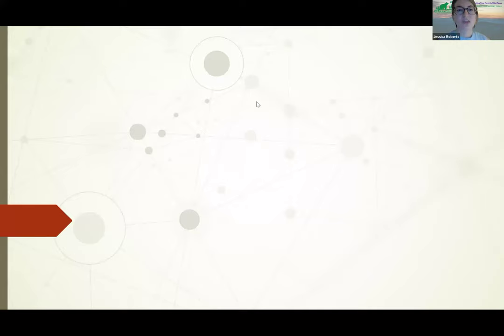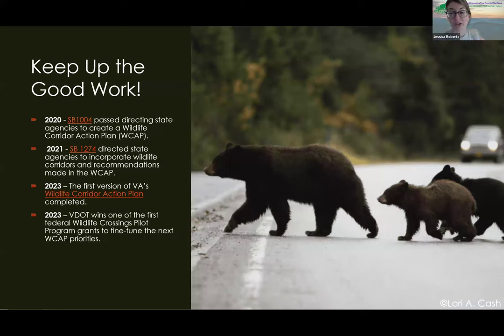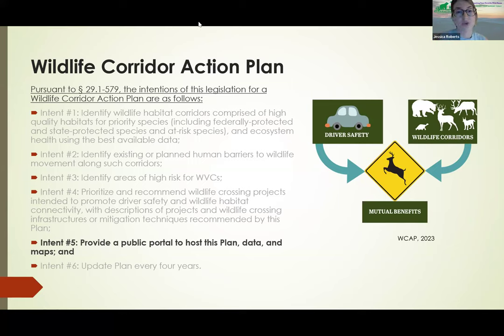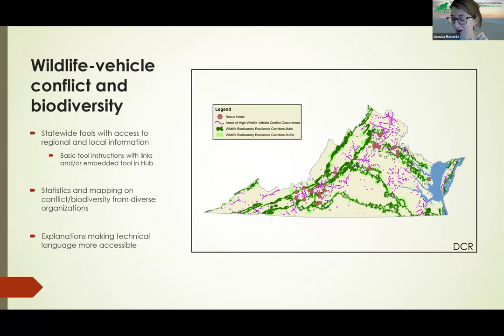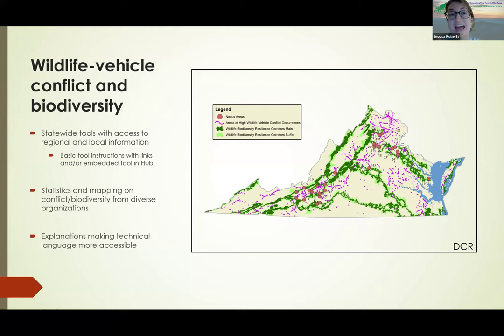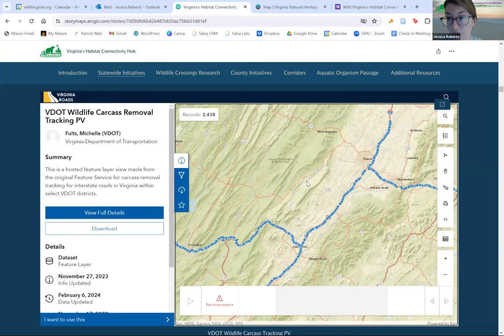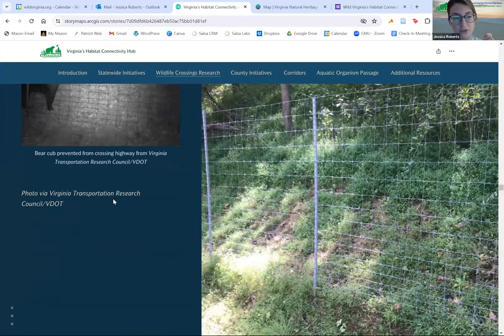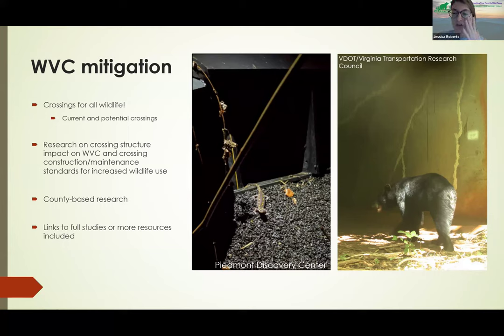Virginia’s Habitat Connectivity Hub 101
Join us for an exciting webinar introducing Virginia’s Habitat Connectivity Hub! Developed in collaboration between Wild Virginia and the Virginia Safe Wildlife Corridors Collaborative, this innovative StoryMap experience was created to make wildlife-vehicle conflict and habitat connectivity data more transparent and accessible for anyone in the state.

Do you want to know where to find information on high-risk zones for wildlife-vehicle conflict near you? Or find the latest research on this conflict’s mitigation? And know about your local infrastructure’s connectivity status? All this information and more can be found with our Hub! This webinar will take you through the basics of what you can find on the Hub and how to use it for your connectivity needs.

This is the first webinar in a series of webinars that will teach you how to use this Hub for education and advocacy.

Don't miss this opportunity to be part of a transformative initiative in habitat connectivity and wildlife conservation.